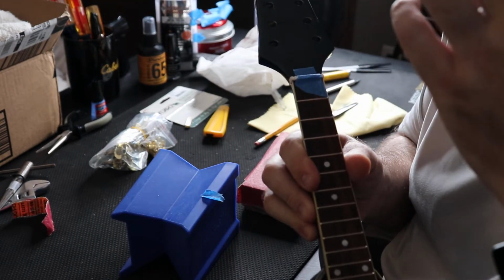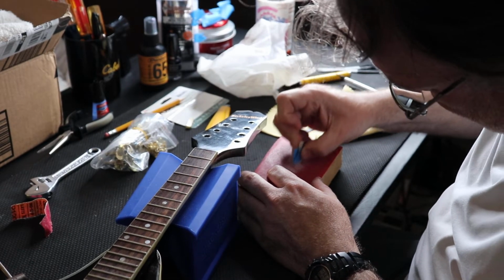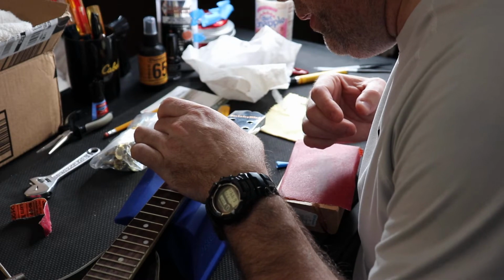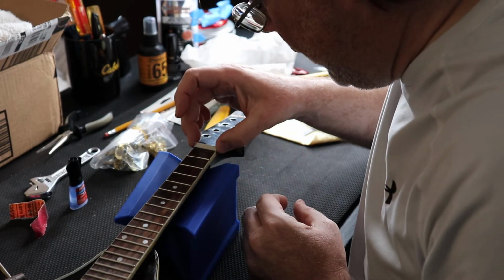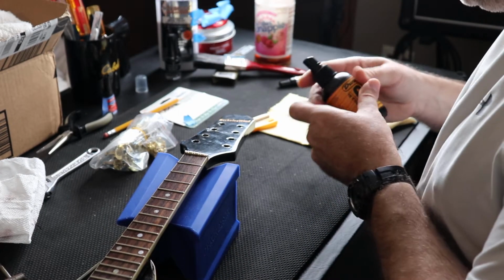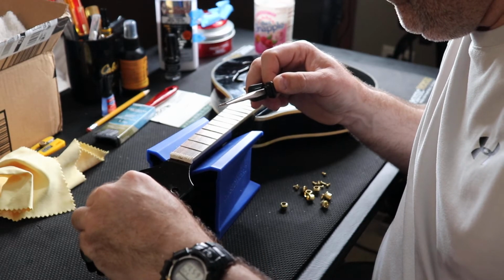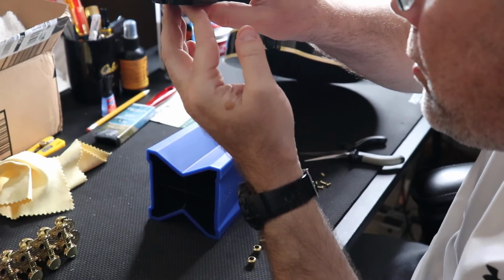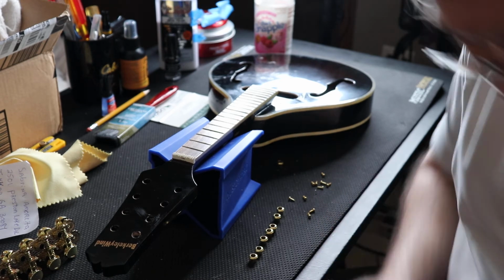Repairs and upgrades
I go through the process of repairing and upgrading my musical instruments and gear.